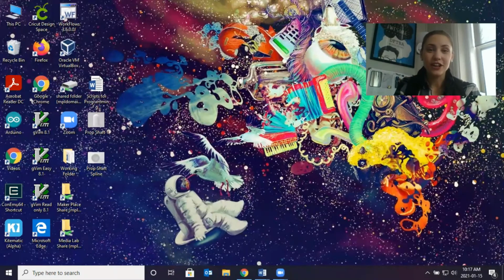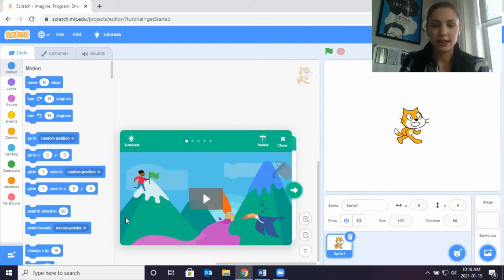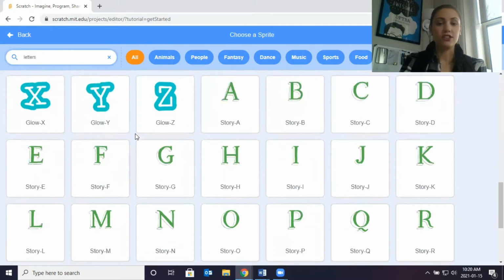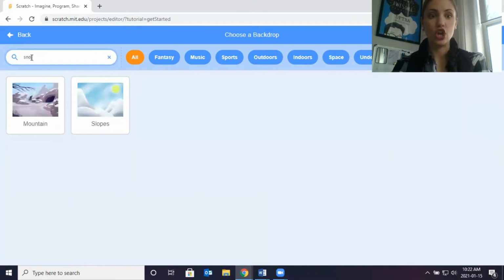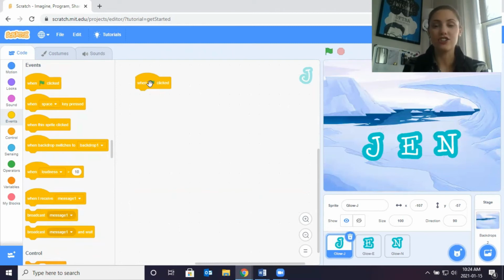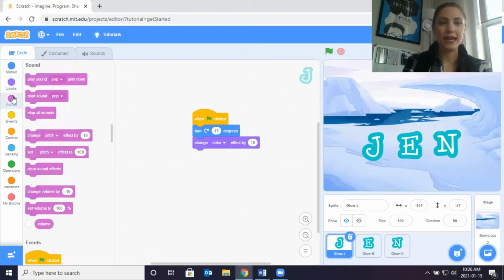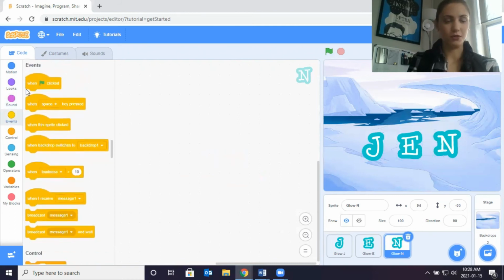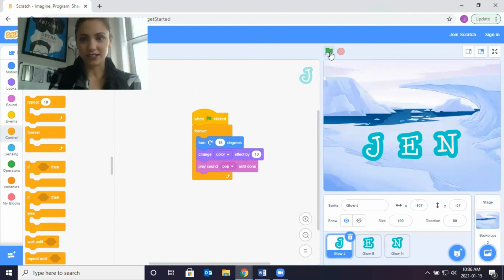Family Literacy Day - Scratch Your Name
Learn to animate the alphabet, nudge your name, or even make dancing digits with this Family Literacy Day Scratch tutorial! Follow along with Jen, as she teaches you the basics of Scratch, a drag-and-drop coding program for kids.